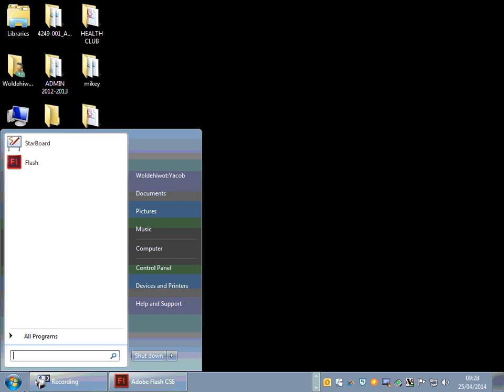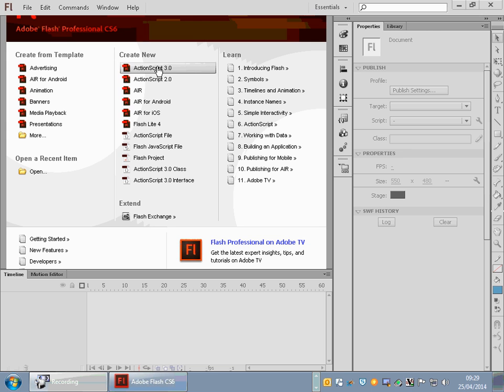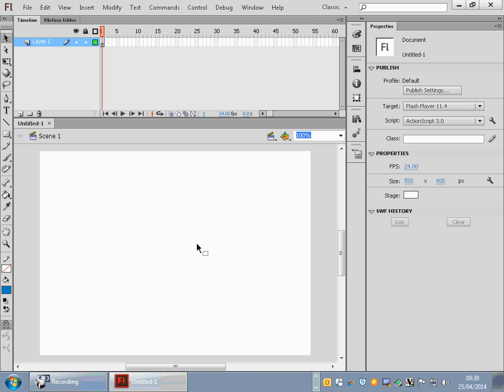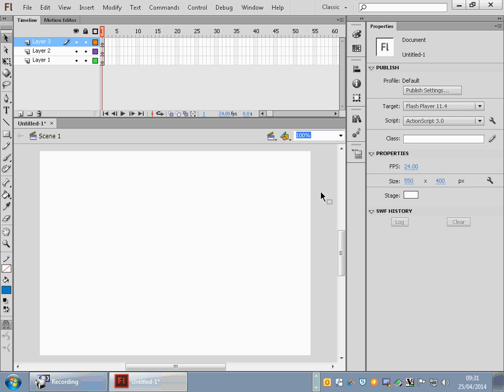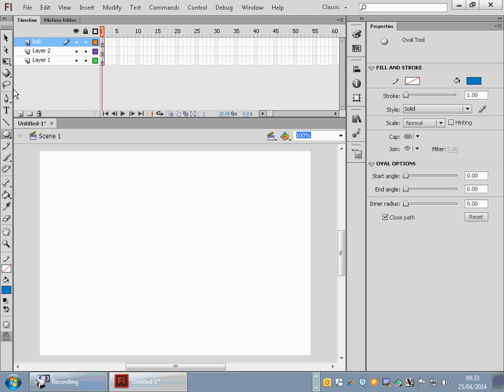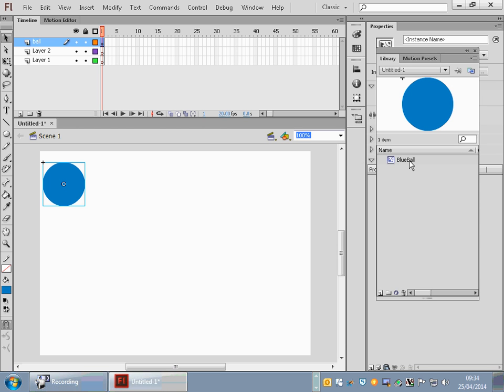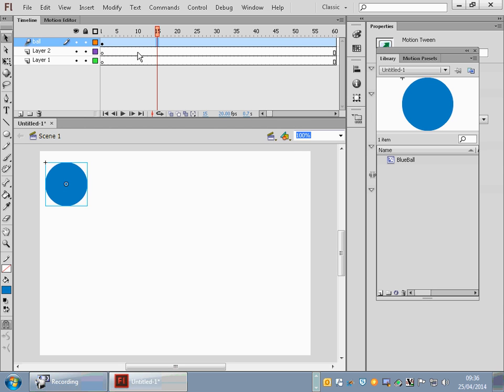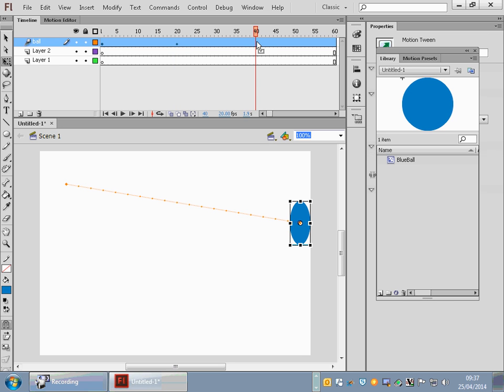Lesson 2 Flash